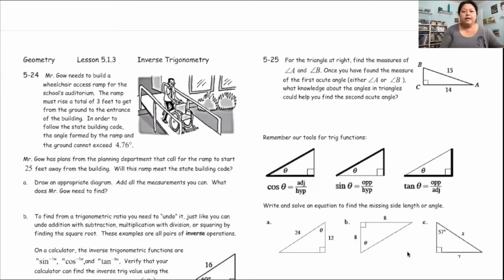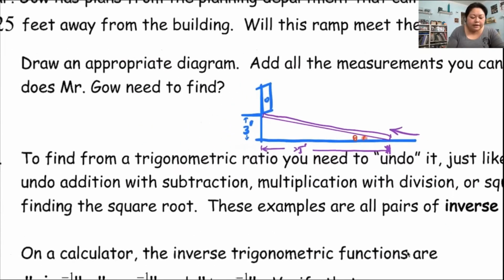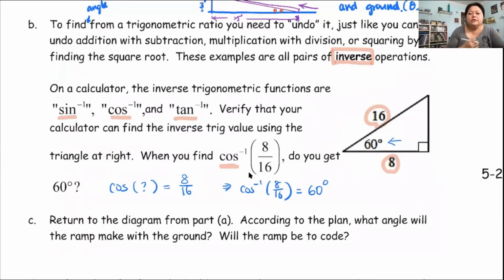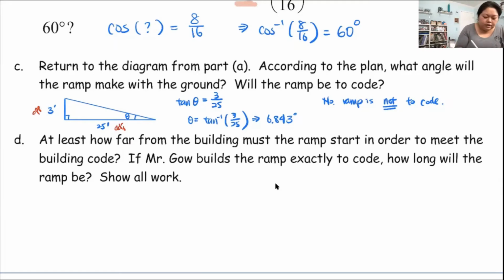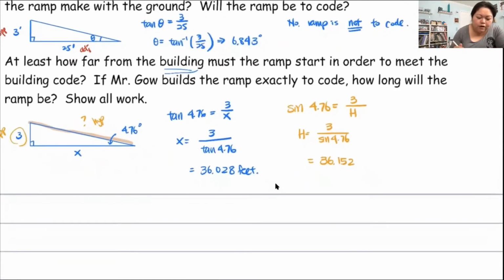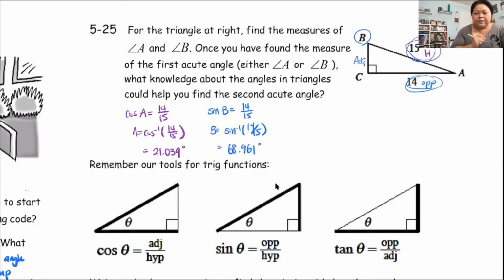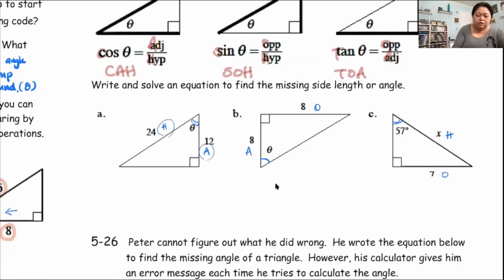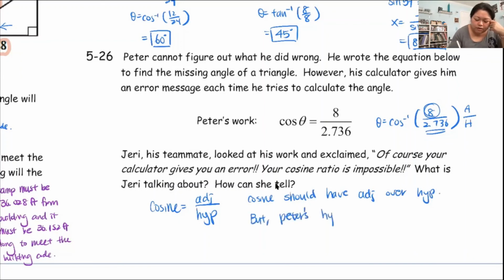Geo Lesson 5 1 3